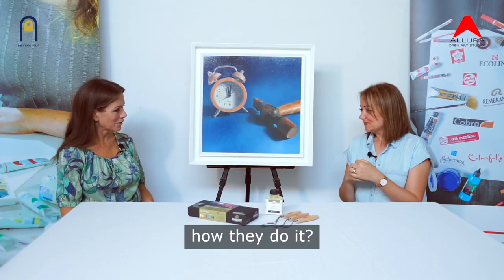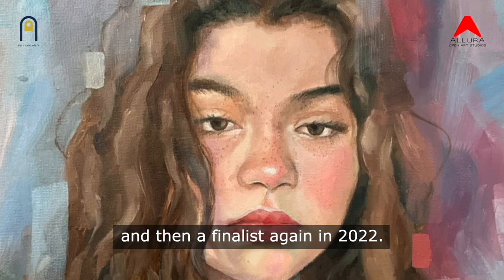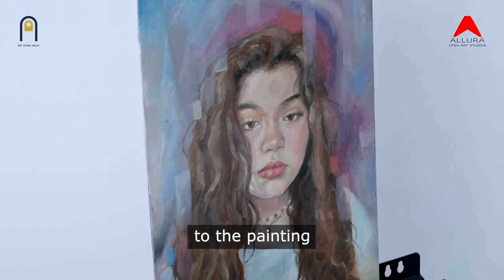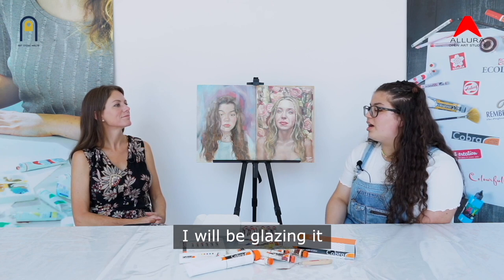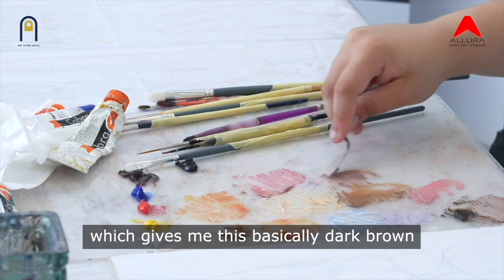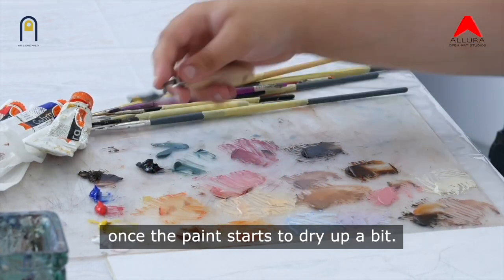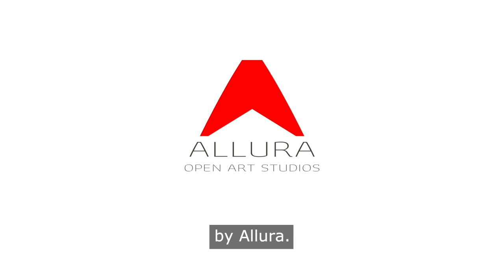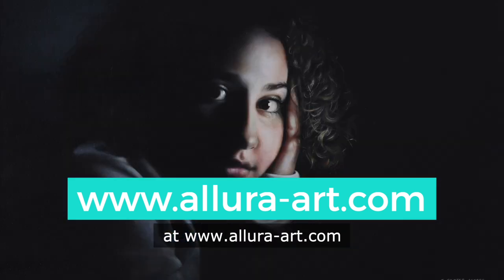Artist Secrets by Allura - Series 2 - EPISODE 4 - Ylenia Schembri - Water-based oils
Have you ever wondered how they do it?

In series two of Artist Secrets, Allura invites you for a rare and exclusive look behind the scenes with some of Malta’s most exciting contemporary artists, as we reveal their creative secrets and the materials and techniques they use to create their work. Each episode follows the making of a new and previously unseen piece of original art as it is brought to life.

In episode four of series two, Water-based Oils, host Laura Swale joins local Maltese artist and student Ylenia Schembri, two-time winner of the Sovereign Student Art Prize for Malta and Gozo, as she paints a portrait in order to demonstrate alla prima techniques with water-based oils.

Paints and products used in this episode:
Cobra Study oil colour set 6 x 20ml (25820406)
Set contains Titanium White 105, Permanent Yellow Light 283, Pyrrole Red 315, Ultramarine 504, Permanent Green Deep 619 and Burnt Sienna 411.
Other colours used:
Cobra Study oil colour tube 40ml Vandyke Brown 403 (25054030)
Cobra Study oil colour tube 40ml Burnt Umber 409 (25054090)
Talens Art Creation Palette knife set | 3 pieces (9146990M)

Paintings by the other artists featured in Artist Secrets are available at the Allura Art gallery

The Artists Secrets series is produced by Allura and hosted by Laura Swale. The series is part of the Allura Open Art Studios Programme, which is supported by Arts Council Malta through the Programme Support Scheme. The programme is produced in collaboration with the Corinthia Palace Hotel, the Sovereign Art Foundation and Attard and Co. Art materials are by Royal Talens and are available at Art Store Malta.

In the Artist Secrets series and with the Allura Art collection, Allura works to identify the collectible artists of the future, while promoting and sharing the work of these reputable local painters, in all its character and diversity.
Allura’s signature ‘open studio’ format is all about sharing the exciting process of making art, and by going behind the scenes, Allura endeavours to create meaningful and engaging connections between artists and art lovers.

The Artists

Series two features eight of the artists featured in the Allura Art gallery A further special episode is dedicated to gifted local art student, Ylenia Schembri, two-time winner of the prestigious Sovereign Student Art Prize for Malta and Gozo.

The Allura Art artists in series two are Kevin Sciberras, Bob Cardona, Natasha Dadush, Marianne Ogden, Jo Dounis, Vania Goshe, Andrew Smith and Christine Porter Lofaro.
The artists featured in series one are Debbie Bonello, Christopher Saliba, Mark Schembri and Paraskovia Podorvana.